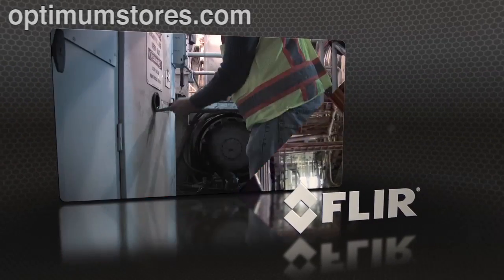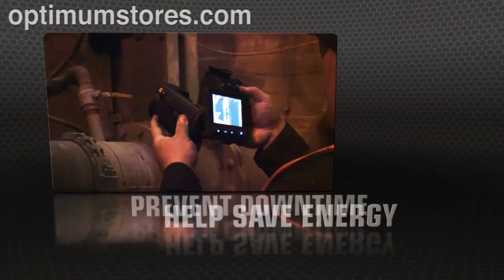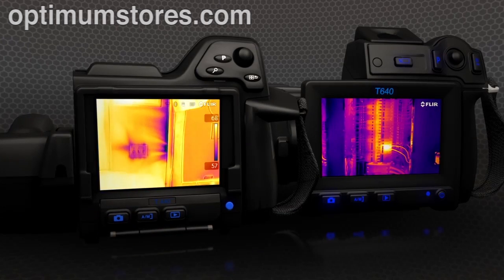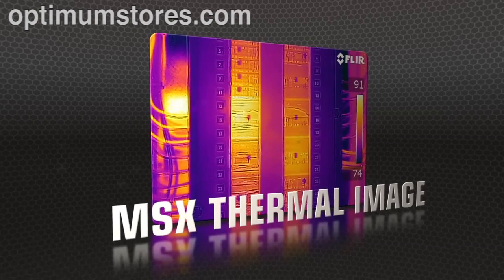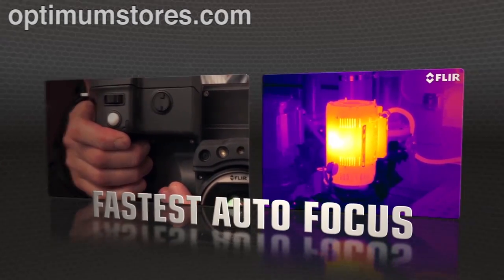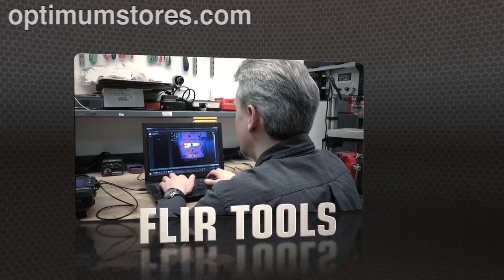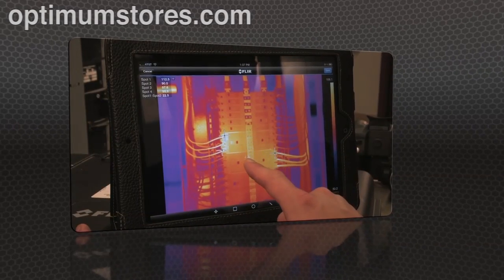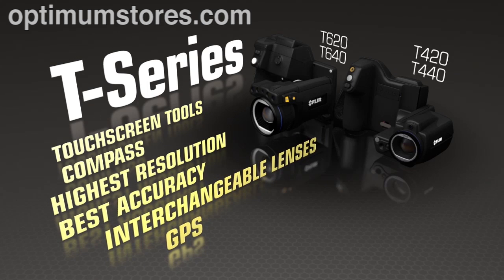FLIR T420, T440, T620 and T640 New Professional Infrared Cameras Unveiled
MSX turns traditionally flat IR images into highly detailed ones that show the shapes, patterns, texture and fine details previously only available within the visible light spectrum. That means you can now see detail in your IR images like never before.

April 12 in Orlando, Florida FLIR released an updated line of T series cameras, the FLIR T420 FLIR T440 FLIR T620 and FLIR T640 to its distributors at perhaps the most professional and well organized product launch we've ever attended.